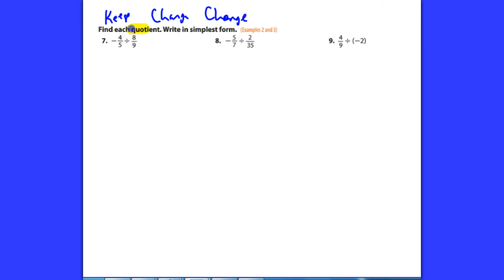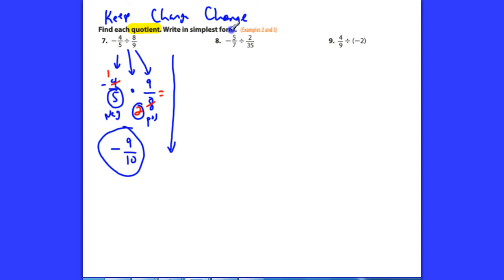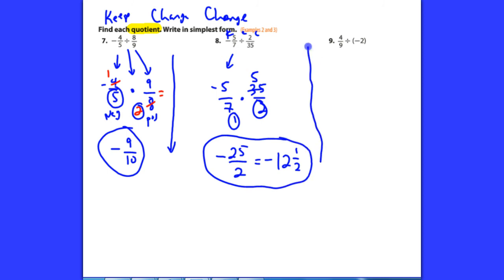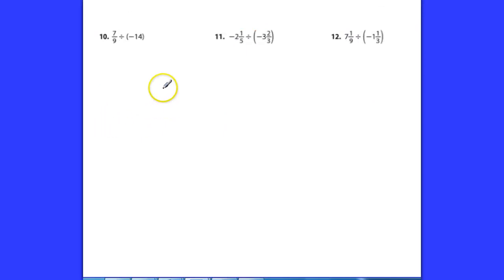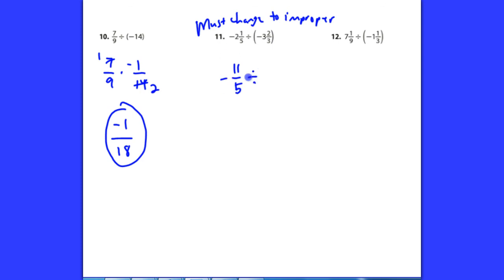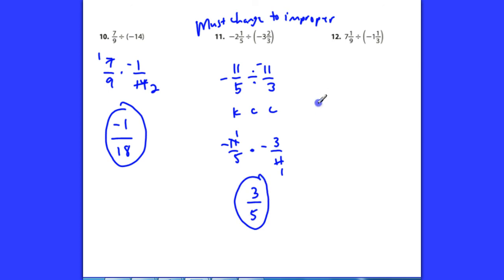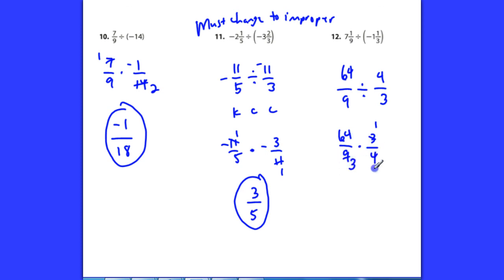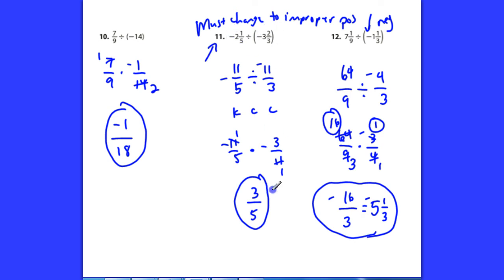PreAlg 3-4 Part 2 Dividing Fractions